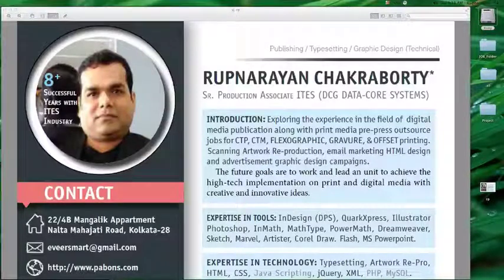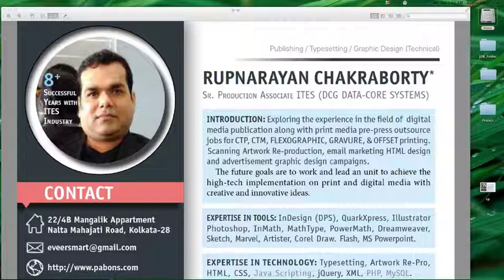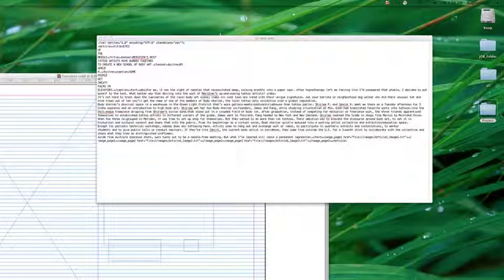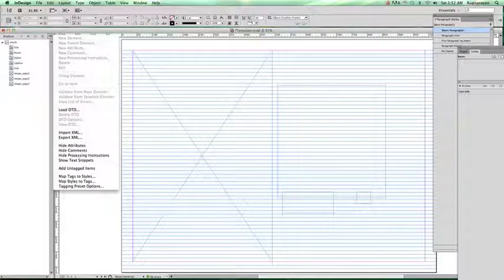indesign automation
indesign automation from xml